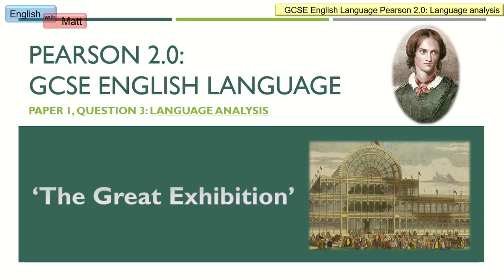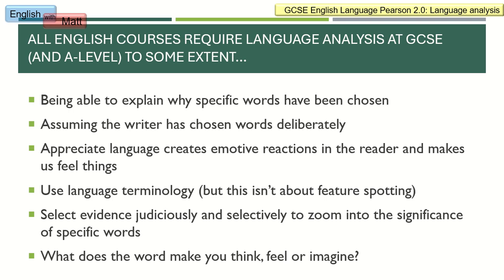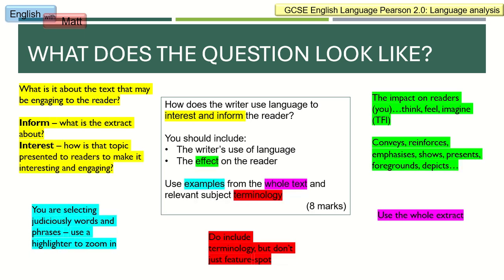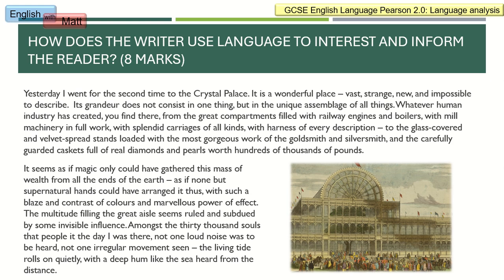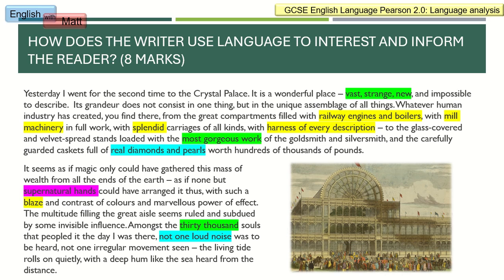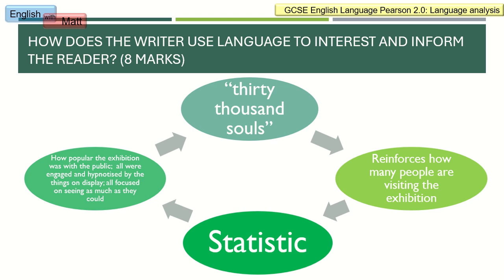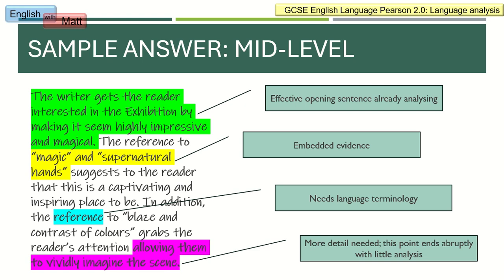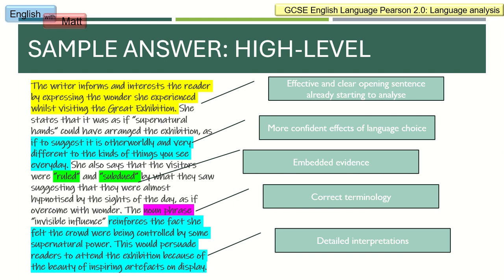184. Pearson 2.0: language analysis 'The Great Exhibition' Charlotte Bronte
What does a writer's choice of language make you think, feel and imagine?
Why is the writer making what is being described as interesting?